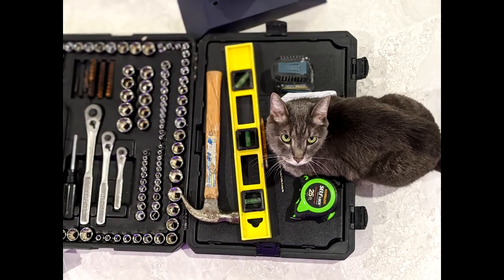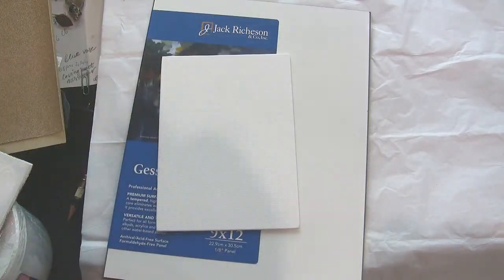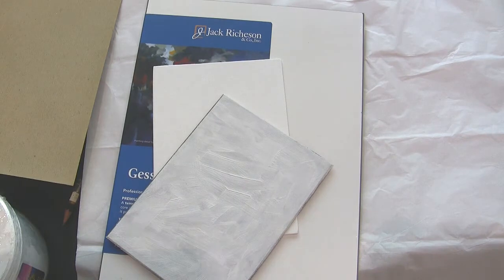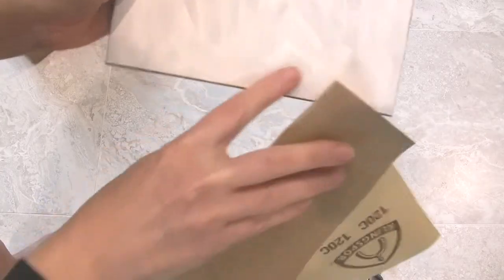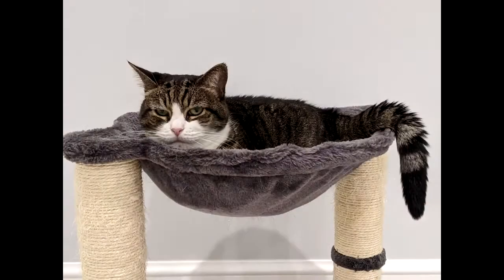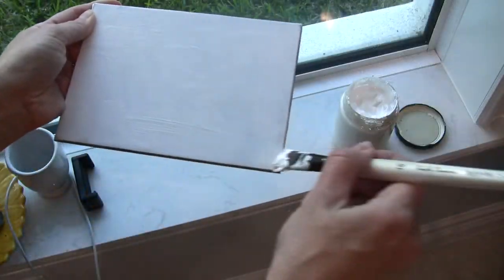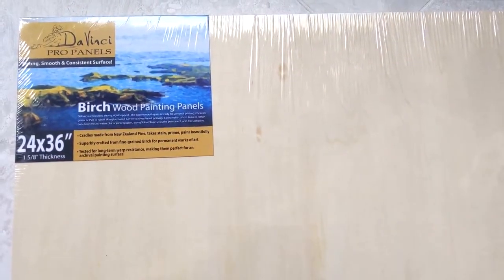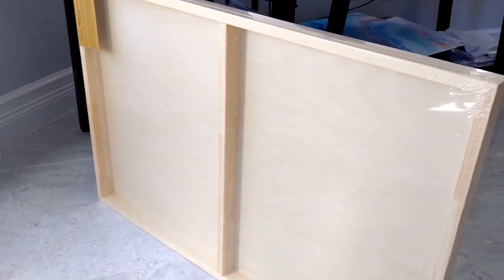How to gesso and sand canvases and panels: how to prepare canvases for painting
In this video I show how to gesso and sand the canvases. I explain why it's better than buying a store-brand canvas.
Basic art supplies you need for painting:
1. Transfer paper:
Loew-Cornell C101-1 4-Piece Grey Transfer Paper
White transfer paper
2. Panels: Ampersand gessobord
Da Vinci pro Panels
Jack Richeson panels
3. Mono eraser
4. Kneaded eraser
5. Don’t buy the cheapest canvases! Their gesso (white ground) is very low quality that affects everything from paint application to oil paint adherences to archival properties.
6. Oil paint: Gamblin intro set
Linseed oil
Varnish for oil and acrylic paintings only

Gamblin gesso for oil painting
Utrecht gesso is great!

*The Colored Pencil Manual art instruction book
* How to Color like an Artist art coloring book
* Art Lessons in realist painting, drawing & beyond, art inspiration book
* The Enigma of Thailand Travel book
* Venice Travel guide